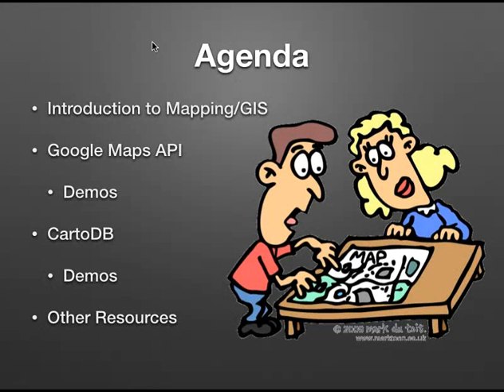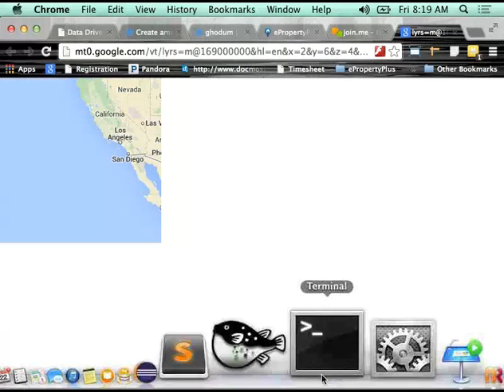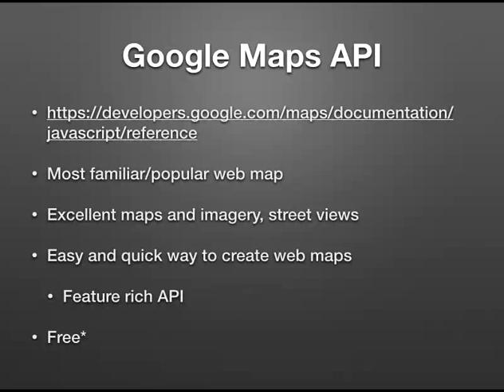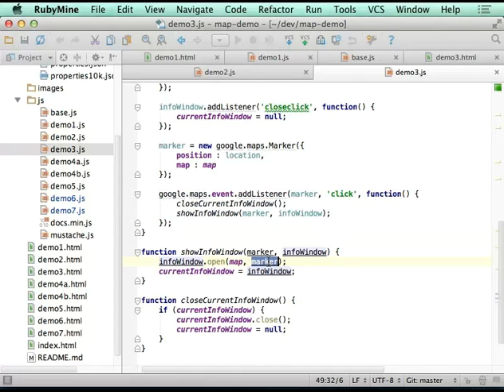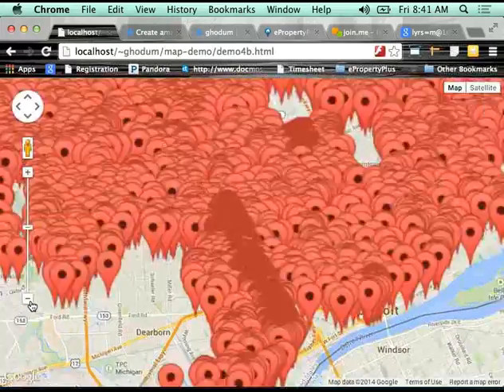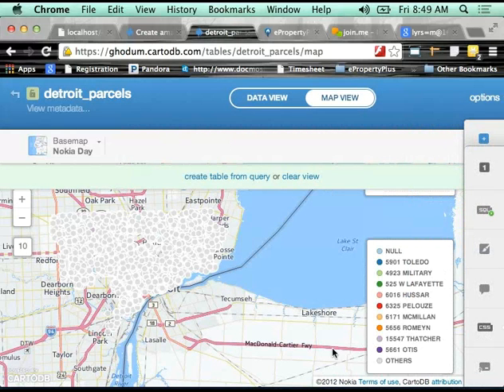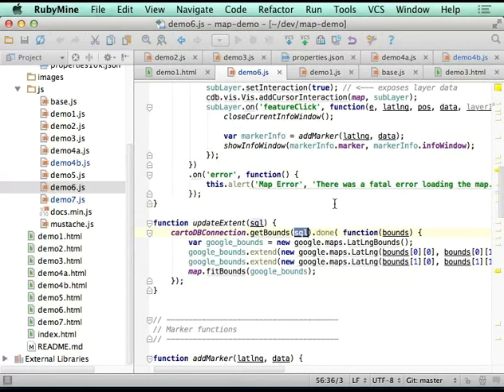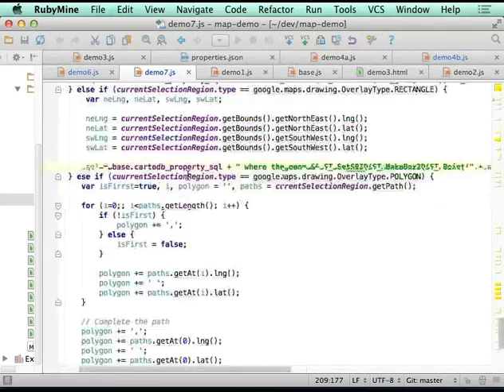Data Driven Mapping/GIS using Google Maps & CartoDB